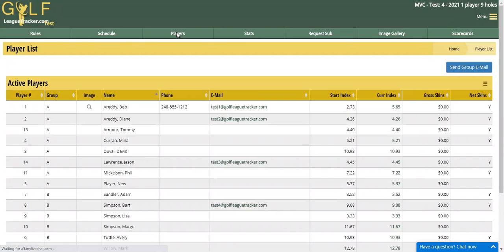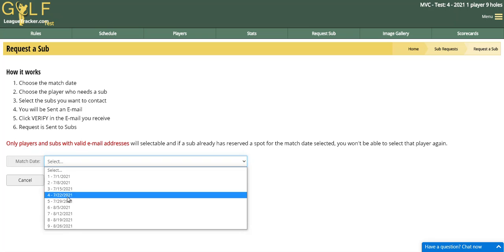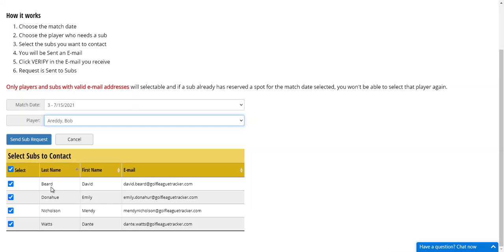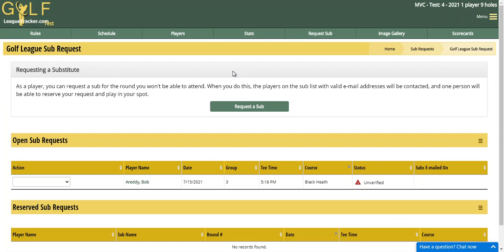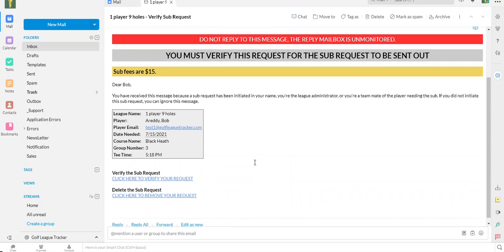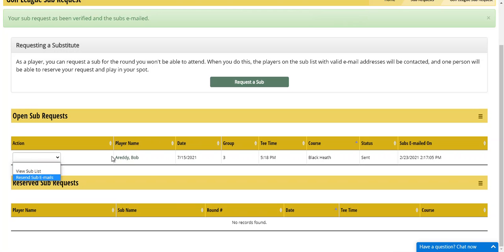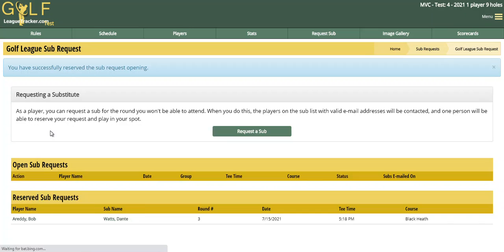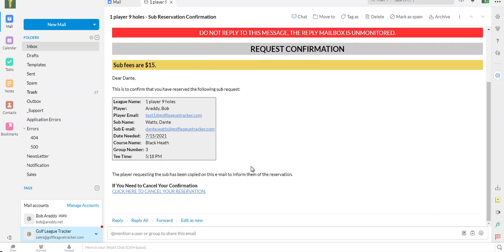Sub Request - Sending and Accepting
This video shows how to send a sub request in Golf League Tracker, and how the sub will accept a sent request